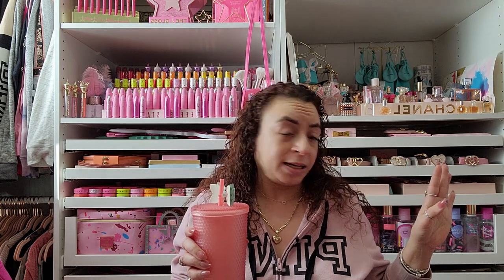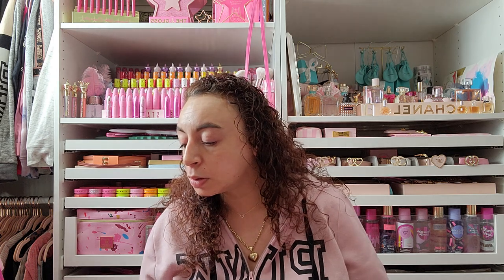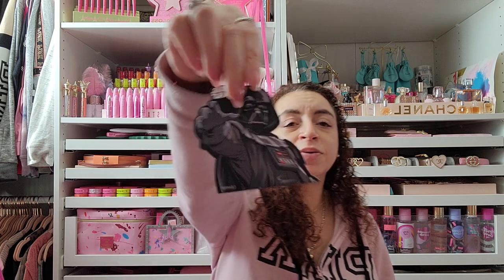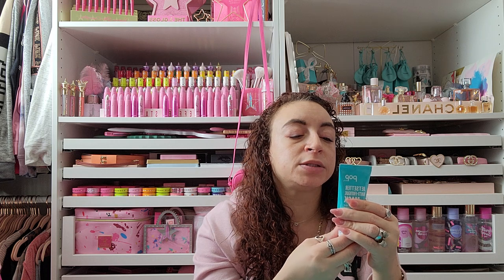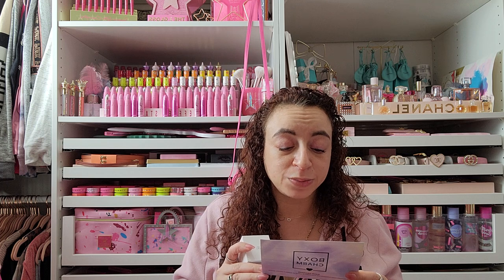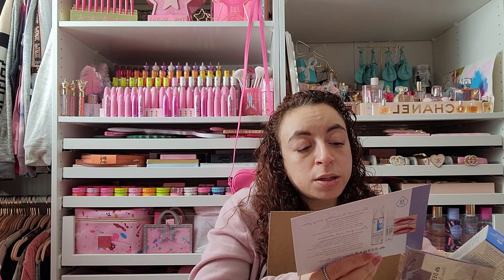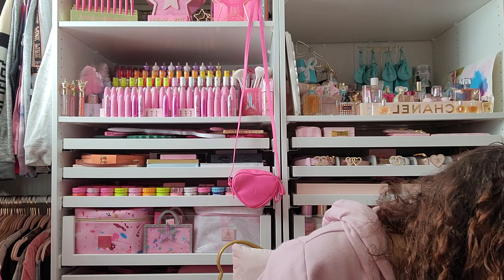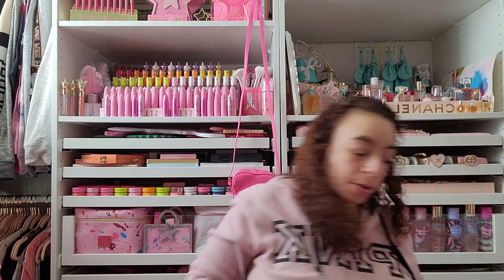VS Girly Haul + PR Unboxing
Happy Pink Wednesday Girlies!! Today I have a little VS haul and some PR packages. I prefilmed this and forgot exactly what all I said I'd link so if I forgot something just ask below.

Products/Brands Mentioned:
@BOXYCHARM  (all items Gifted)